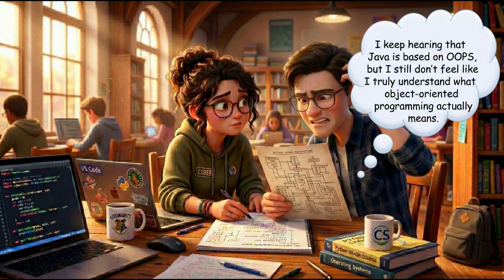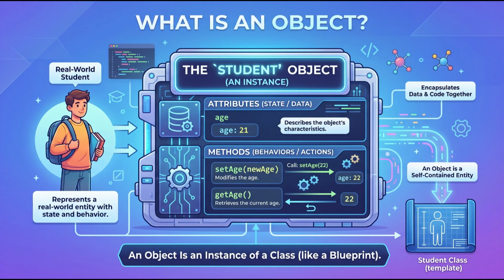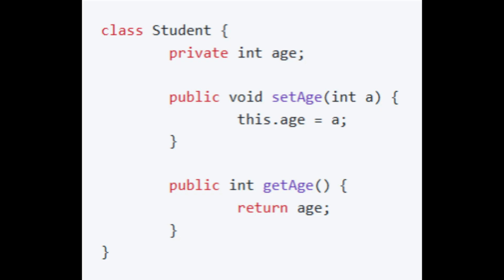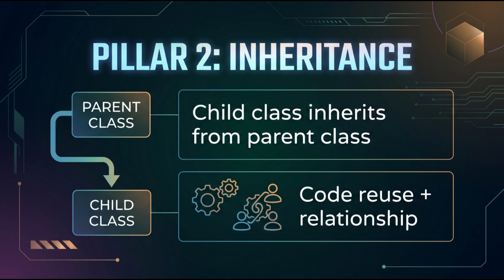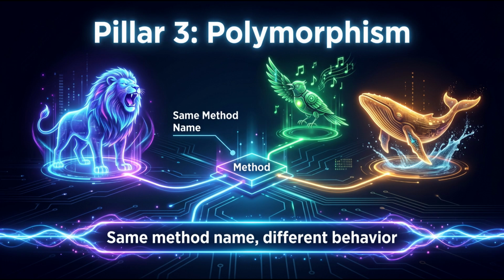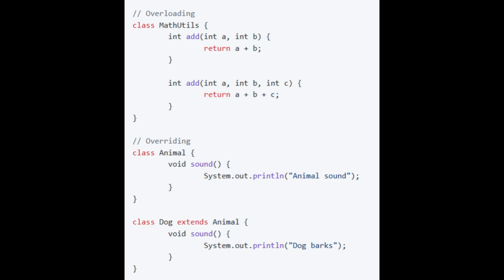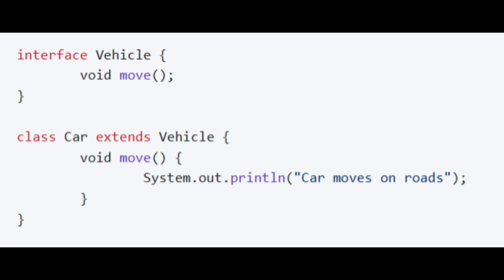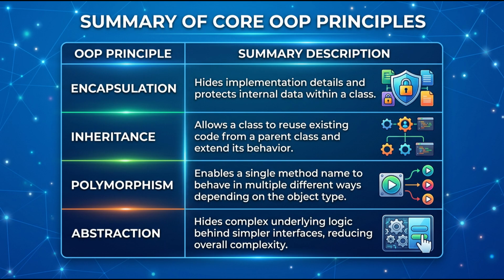OOP Concepts Explained Simply | Object Oriented Programming Guide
🚀 Want to understand Object-Oriented Programming (OOP) the easy way?

In this video, we break down core OOP concepts like Encapsulation, Inheritance, Abstraction and Polymorphism in a simple and beginner-friendly way.

📌 What you'll learn:
• Encapsulation explained
• Inheritance in simple terms
• Polymorphism and Abstraction with example
• Real-world analogies for better understanding

💡 This video is perfect for:
• Anyone struggling with OOP concepts